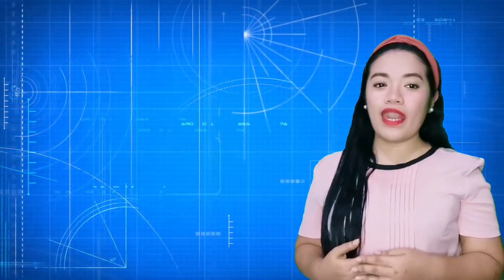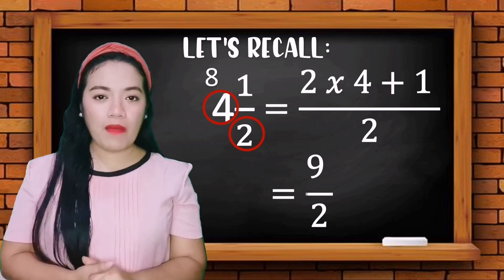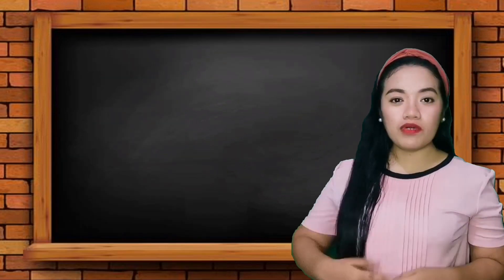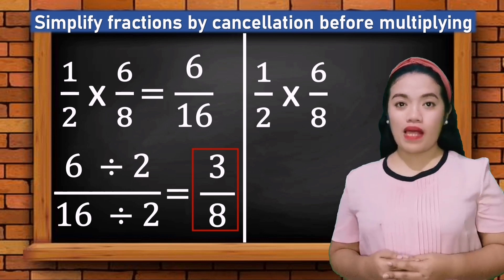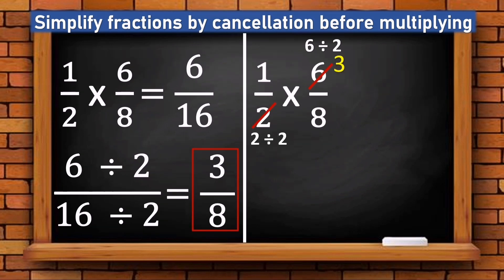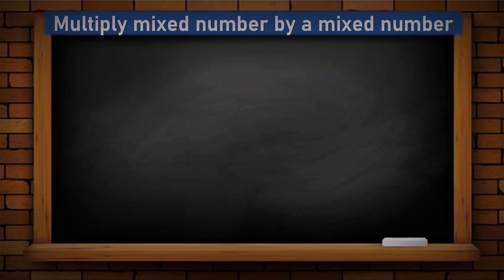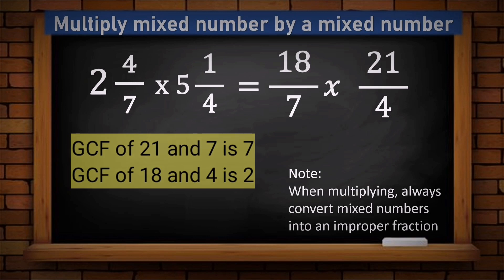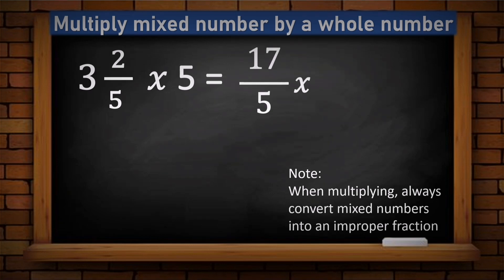Multiplying Fractions and Mixed Numbers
The video covers:
1. Multiply fraction by a fraction
2. Simplify fraction by cancellation before multiplying
3. Multiply fractions by mixed numbers
4. Multiply mixed number by another mixed number
5. Multiply mixed number by whole number

P.S: If you have any questions, you can type it in our comment box below. :)